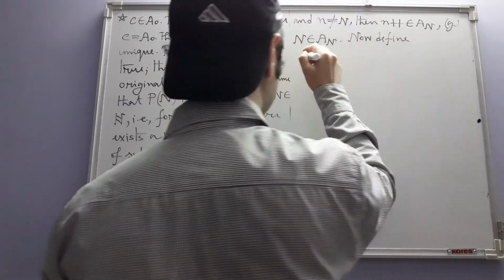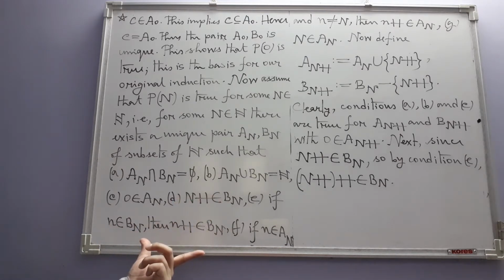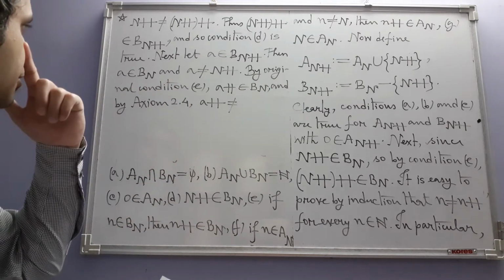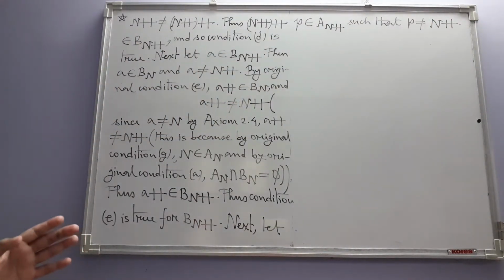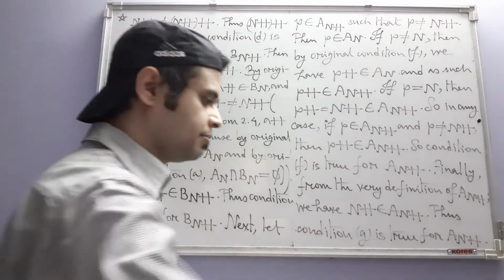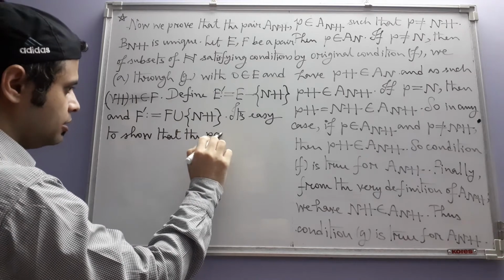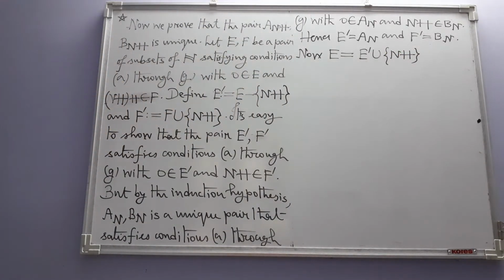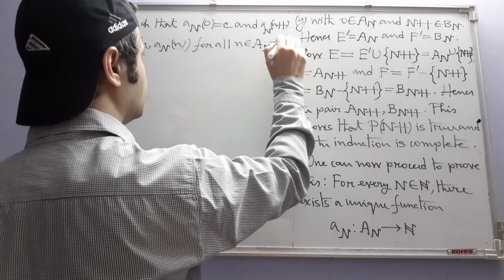Axiomatic set theory (ZFC) (from Analysis I by T. Tao) (Part 49)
In this part we almost complete the solution to Exercise 3.5.12 (actually it's complete, but I just want to say something extra and that will appear in the next part)... Towards the end of the video I wrote "paraph", which will be "paragraph".